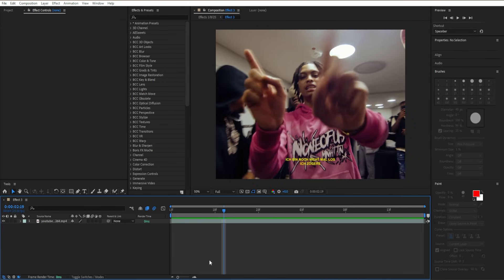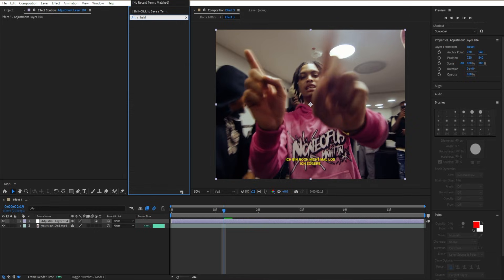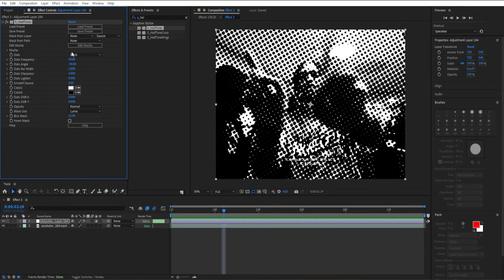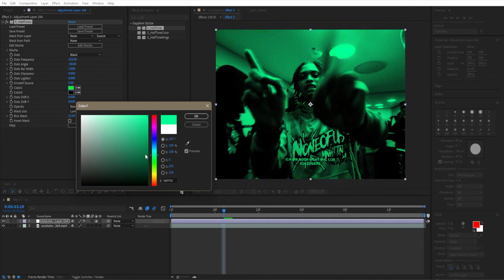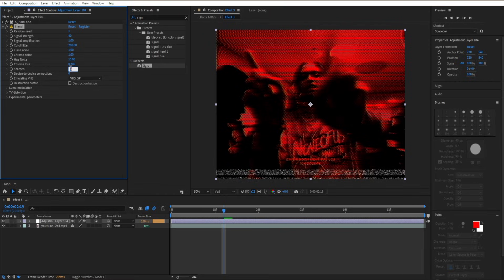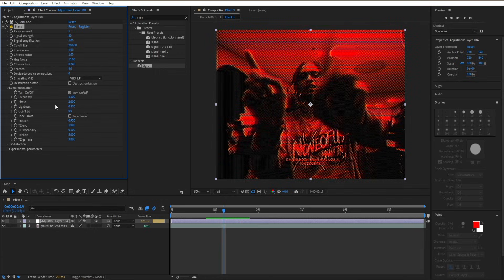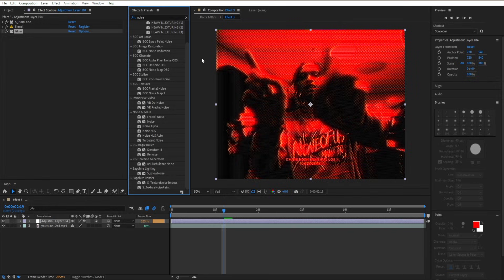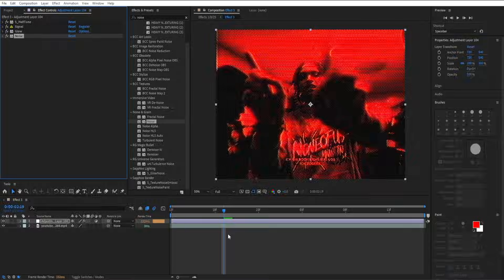How To Make A DISTORTED CRT Effect in After Effects.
In This Video I Went Over Step-By-Step to Create An Distorted CRT Effect in After Effects! This Effect is Perfect For Those Who Want To Elevate Their Edits/Music Videos.